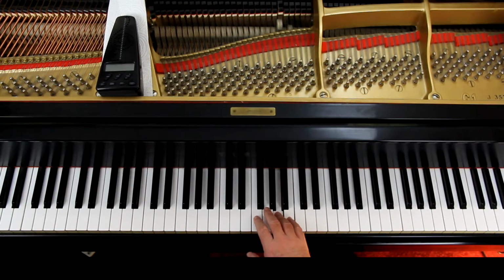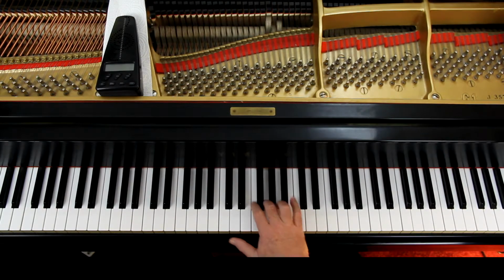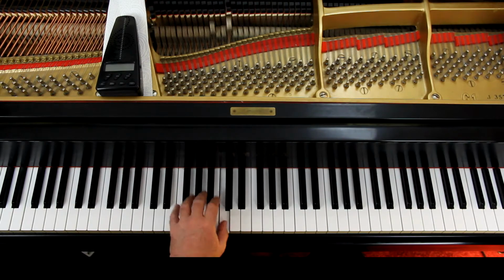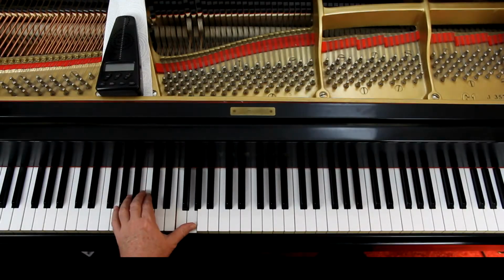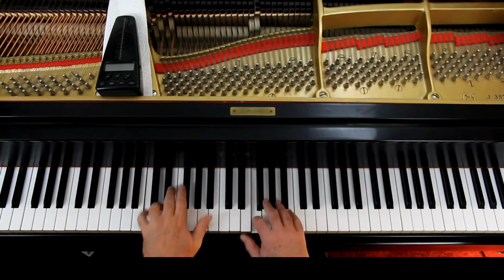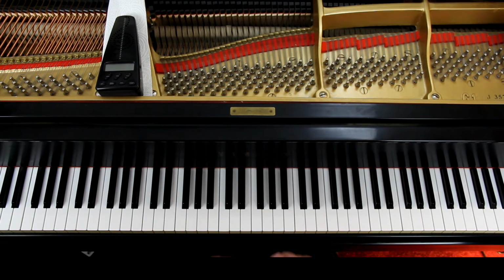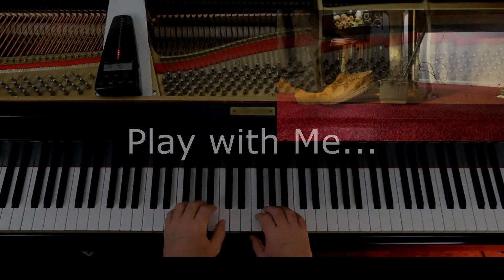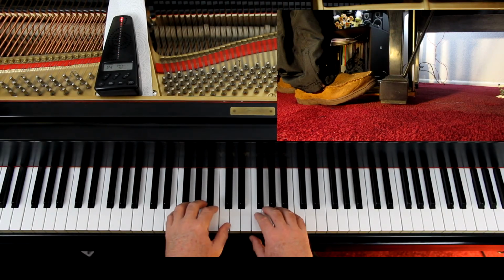Alfred's Basic Adult All-Time Favorites, Level 2, Page 14, Now is the Hour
An in-depth piano lesson on how to play Now is the Hour in Alfred's Basic Adult All-Time Favorites, Level 2, Page 14.
by Kaihan, Scott, and Seward

Things to Remember - 0:00
Play with Me - 9:50
Demo - 11:22

Metronome = 70